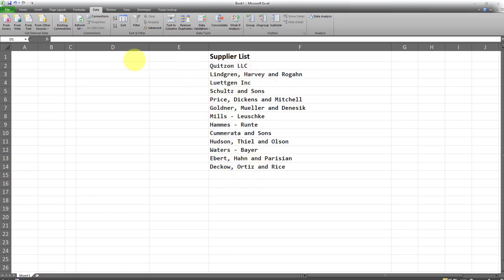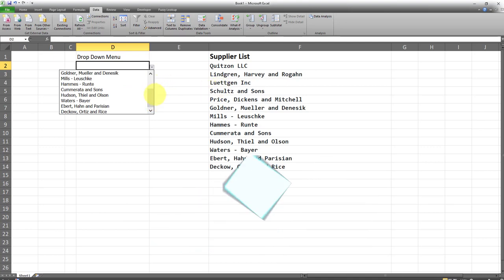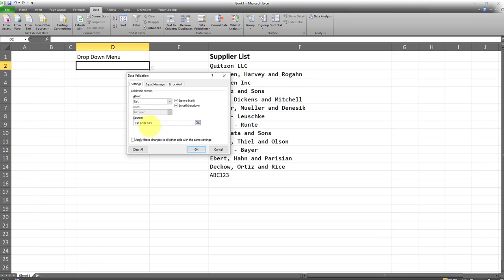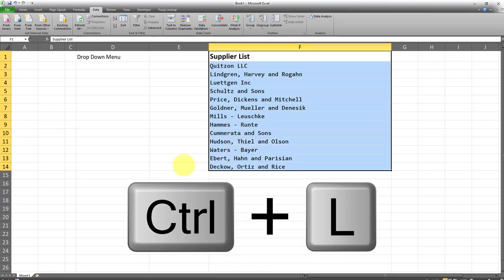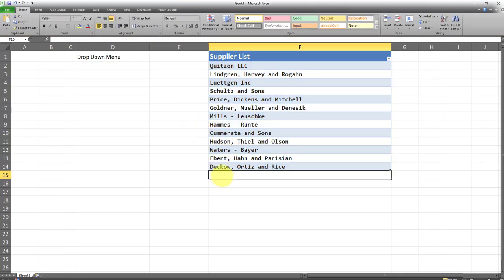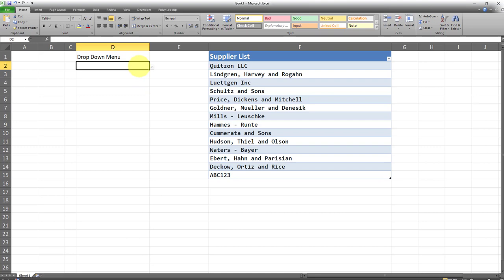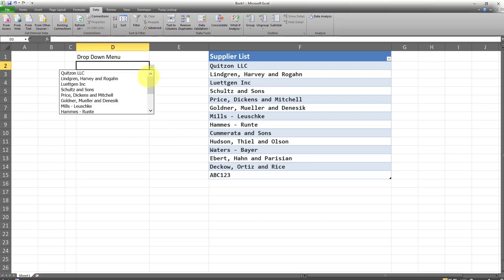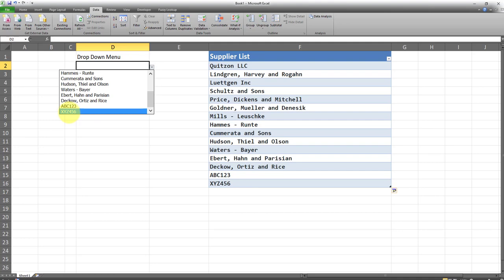How to Create a DYNAMIC DROP-DOWN LIST in Excel